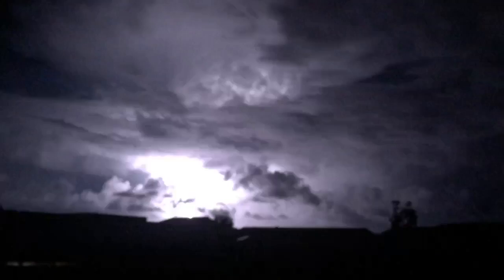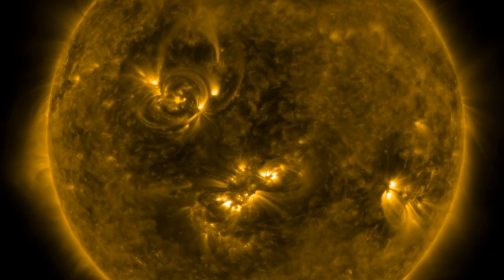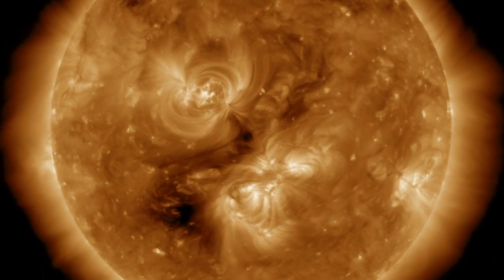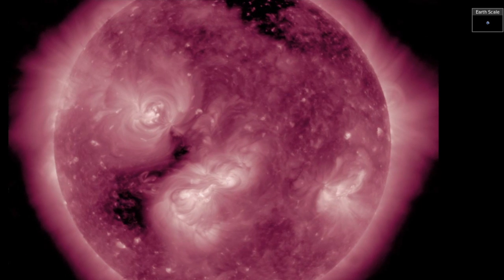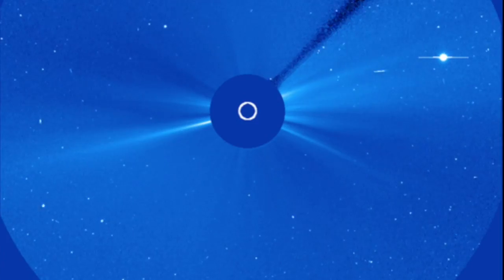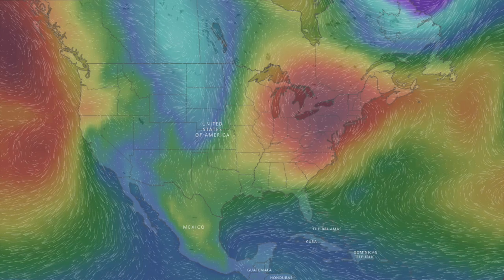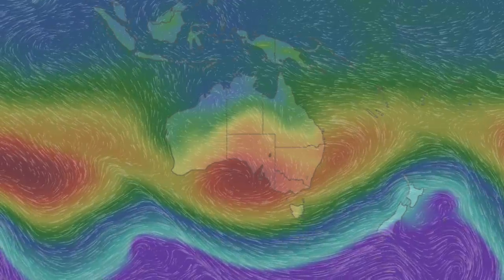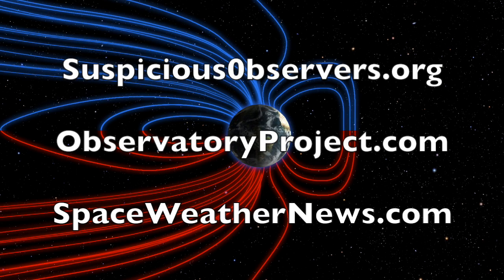Slow-Motion Lightning, Solar Storm Seasons | S0 News Oct.1.2017